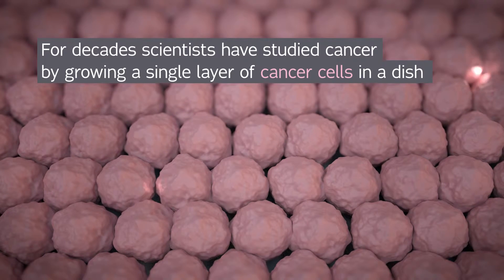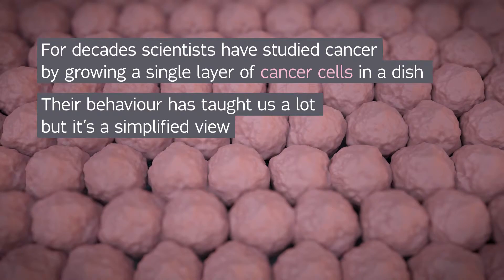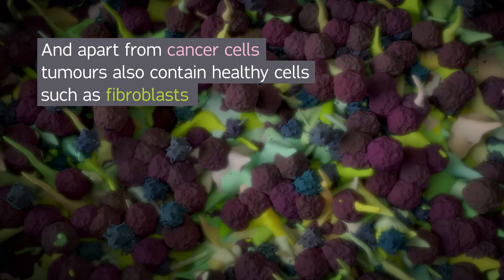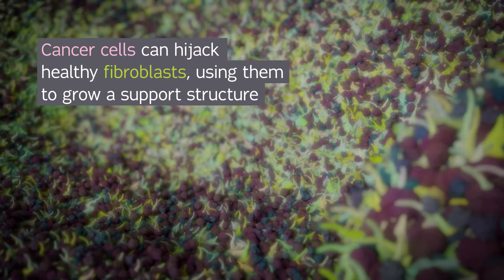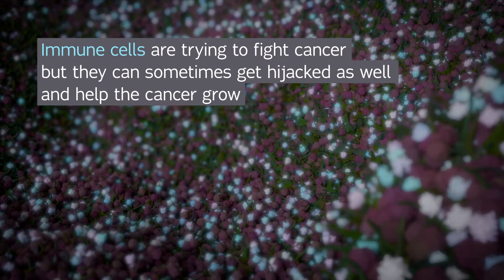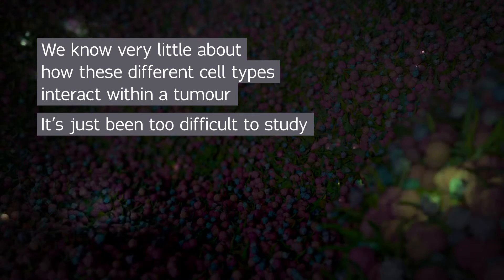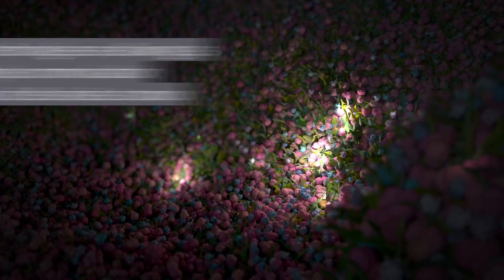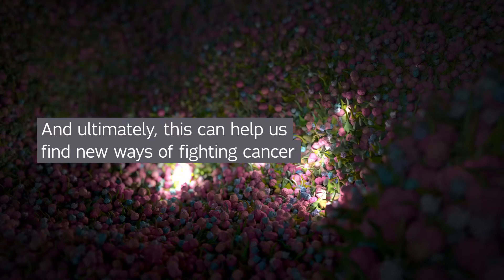Untangling how cancer is wired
In order to communicate properly, the cells in our body are constantly processing signals, both from within the cell and from outside. Scientists study these signals to find out how they can cause a cell's particular behaviour, and how they can be manipulated with drugs to treat diseases such as cancer.

For decades, a major way scientists have studied cancer in the lab has been by growing a single layer of cancer cells in a dish, doing experiments on those cells and observing the outcome. Although this approach has taught us an unbelievable amount about how both healthy and diseased cells work, the reality of cells in an environment like the human body is much more complex.

The microenvironment inside a tumour contains more than just cancer cells. Many different kinds of healthy cells are present in the tumour as well, and can have their healthy function hijacked by the cancer cells. For instance, fibroblasts inside the tumour can be co-opted by the cancer cells in order to grow a support structure for the cancer cells to grow on. There are all kinds of different immune cells inside a tumour as well, which try to attack the tumour but can end up being hijacked themselves as well and end up helping the cancer grow.

Inside the microenvironment of the tumour, all these different cell types, both healthy and diseased, are constantly communicating with one another. We call this complex tangle of communication between different types of cells Heterocellular Signalling. We know very little about how this heterocellular signalling works inside a tumour, because it's just been too difficult to study this dynamic behaviour.

But new technological advances are allowing us to finally figure out how all these different cell types are communicating with one another. This will teach us lots about how a tumour grows and spreads, and will hopefully allow us to find new ways of treating cancer.

- Chris Tape's latest review in Trends in Cancer on heterocellular signalling